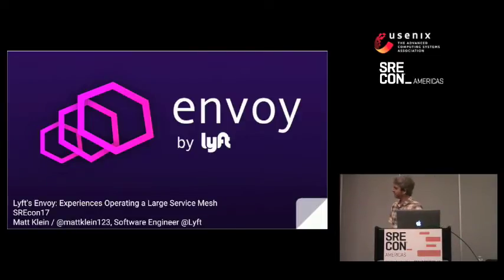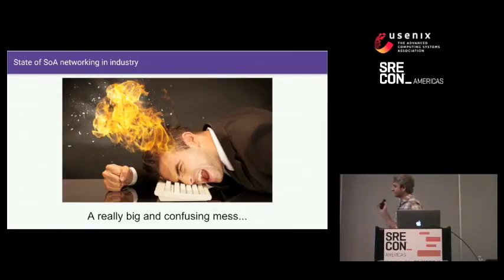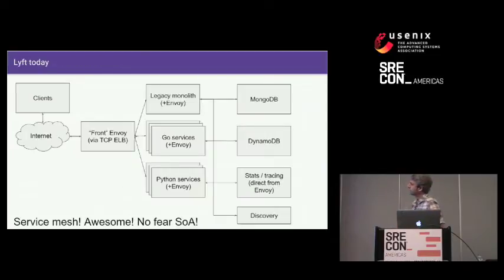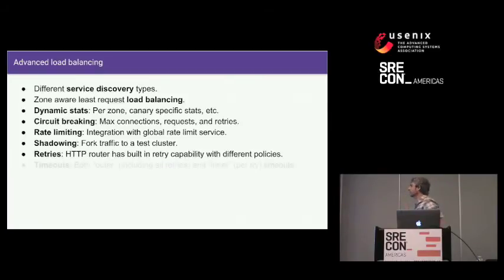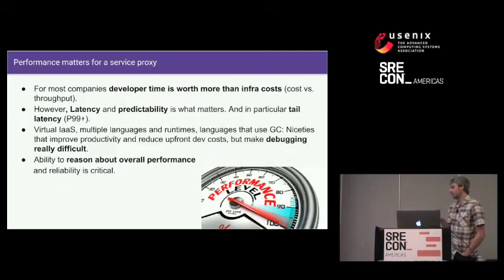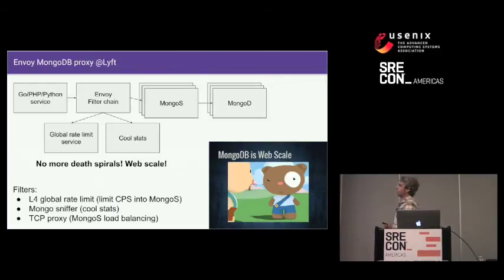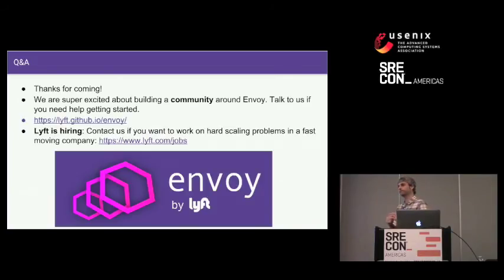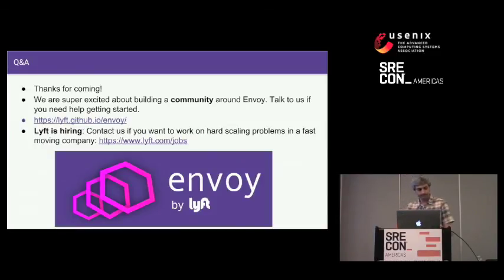Lyft's Envoy: Experiences Operating a Large Service Mesh - Lyft - SRECon2017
Matt Klein, Lyft
bstract:
Over the past several years Lyft has migrated from a monolith to a sophisticated "service mesh" powered by Envoy, a new high performance open source proxy which aims to make the network transparent to applications. Envoy's out of process architecture allows it to be used alongside any language or runtime. At its core, Envoy is an L4 proxy with a pluggable filter chain model. It also includes a full HTTP stack with a parallel pluggable L7 filter chain. This programming model allows Envoy to be used for a variety of different scenarios including HTTP/2 gRPC proxying, MongoDB filtering and rate limiting, etc. Envoy provides advanced load balancing support including eventually consistent service discovery, circuit breakers, retries, zone aware load balancing, etc. Envoy also has best in class observability using both statistics, logging, and distributed tracing.

In this talk we will discuss why we developed Envoy, focusing primarily on the operational agility that the burgeoning “service mesh” SoA paradigm provides as well as discussing lessons learned along the way.